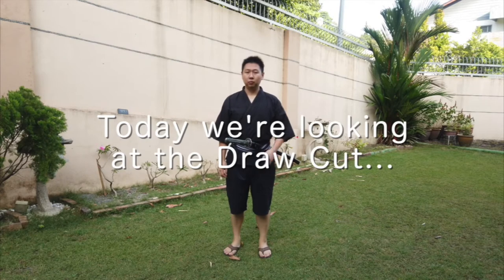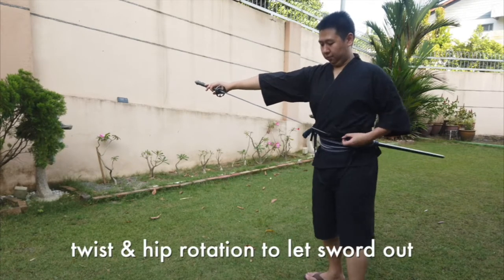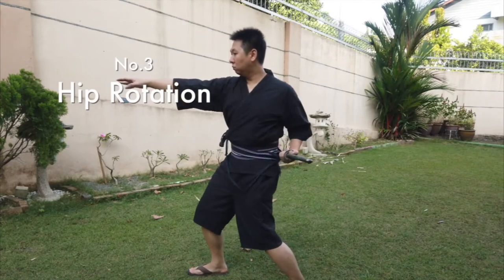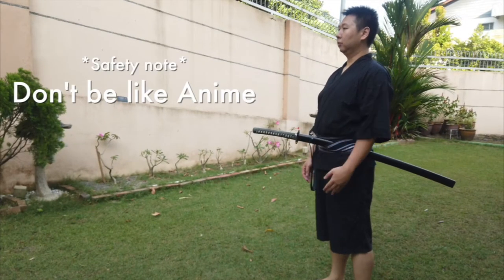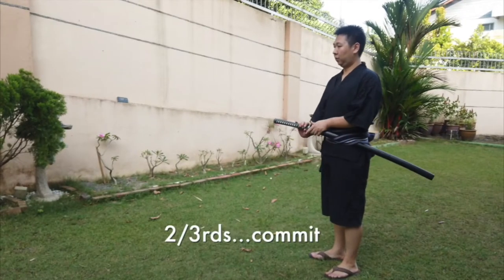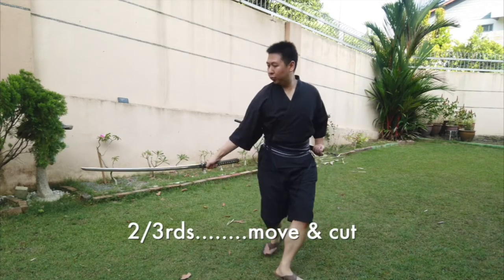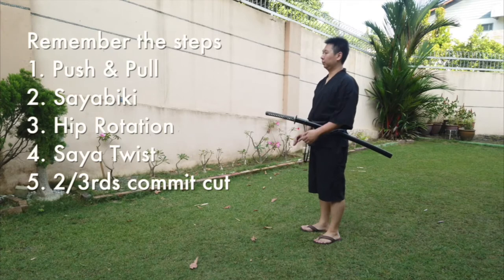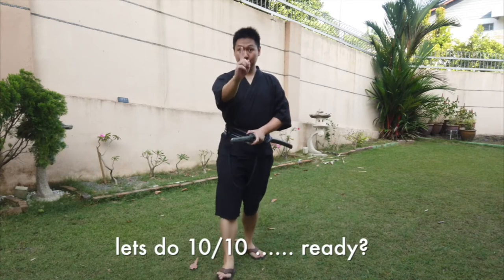Improve your Iaido Quick Draw (Nukitsuke) with these 5 rare tips | Namazu Saiken How to Nukitsuke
Improve your Iaido & Learn the art of quick draw (Nukitsuke) with these Iaido techniques

We love a good quickdraw, especially the ones we see in Samurai Films & Animes. However is it really representational in real life? Is speed really the end goal in Sword Drawing?

In this video I am sharing a rare pov breakdown of how a Japanese sword is intended to be drawn. And pose a philosophical question on what justifies as an appropriate way to draw a Japanese sword.

think of an example like below:
During wartime: kill or be killed - is everything negligible as long you can fight another day by being the fastest to draw your sword?

In modern Iaido: the pursuit of perfection - is neglecting towards the care of your sword and techniques is the right way to reflect your shortcomings and to improve upon yourself?

Let's discuss!

This is a repost from the older channel updated with Voice